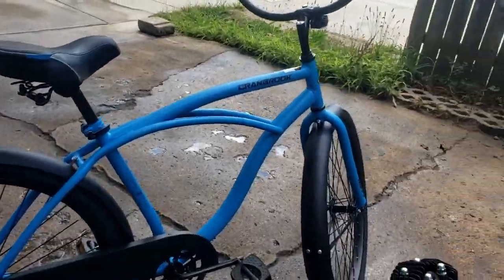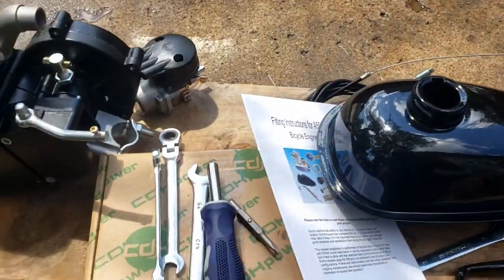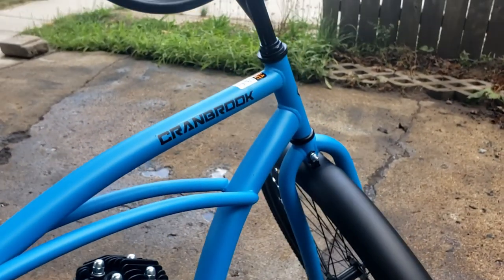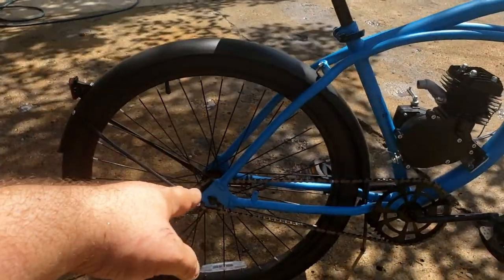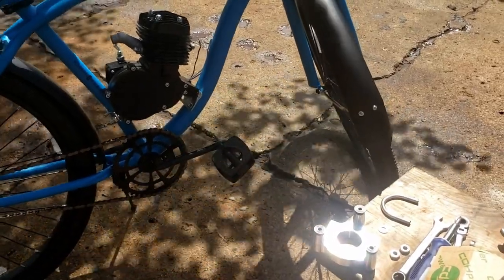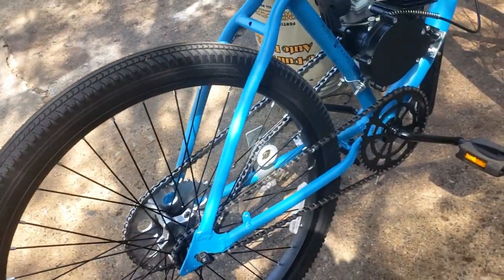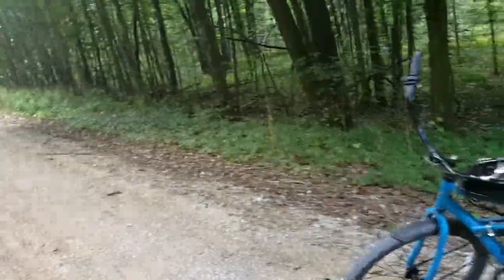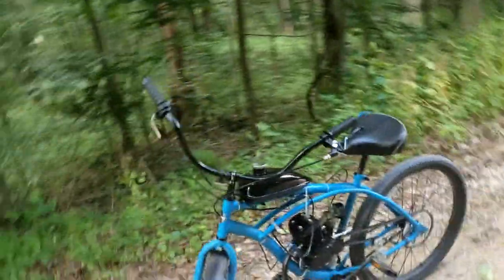Let's put engines on 95 dollar Walmart bikes and terrorize the town!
Having some more random summer fun.

Ebay kit,

Hub Adapter,